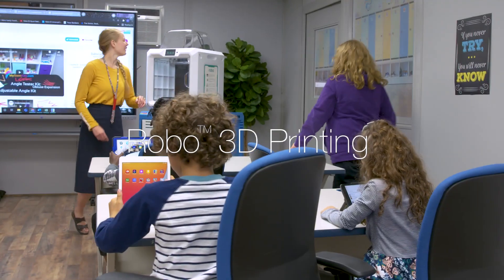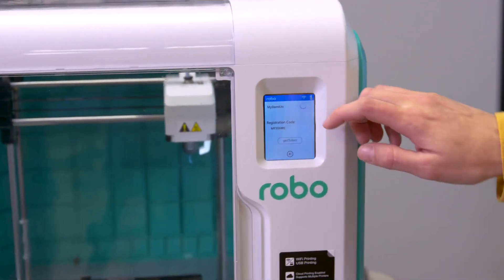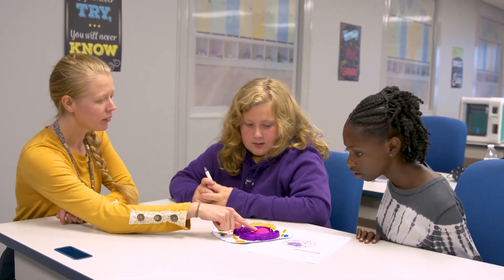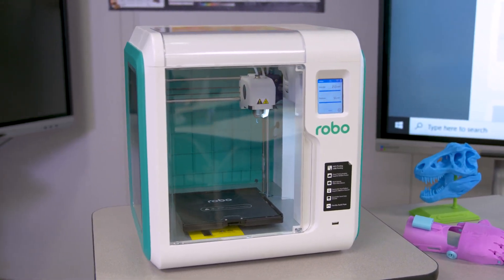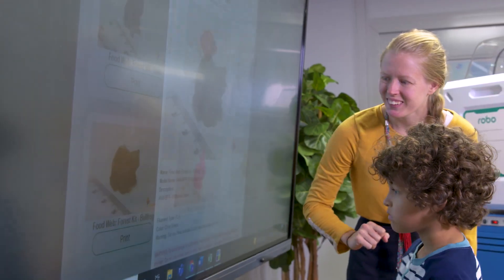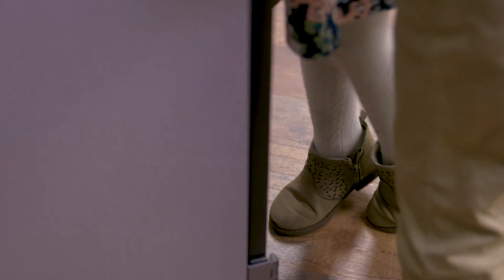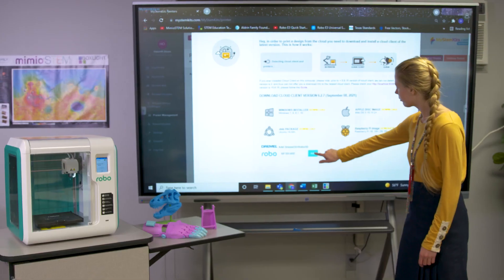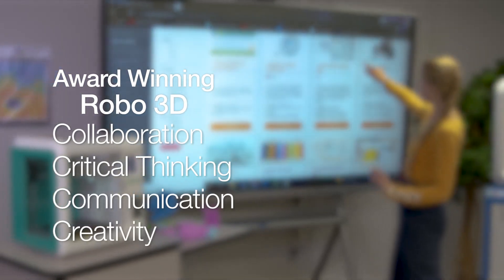Robo 3D & 3D Printing Curriculum for K12 from K12.Tech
With Robo 3D printers and MyStemKits, bringing 3D printing into schools, classrooms, and makerspaces has never been easier. Every Robo 3D printer comes with access to MyStemKits.com, the world’s largest library of standards-driven 3D-Printable STEAM curriculum for primary and secondary. Our content combines standards-driven instruction with 3d-printable manipulatives to create an end-to-end STEM solution. Students experience real-world, hands-on learning that promotes deep conceptual understanding preparing them to succeed in the 21st century.

Complete with integrated 3D STEAM Design Challenges, MyStemKits provides everything you need to prepare the next generation of engineers, mathematicians, and scientists for the challenges they’ll face.